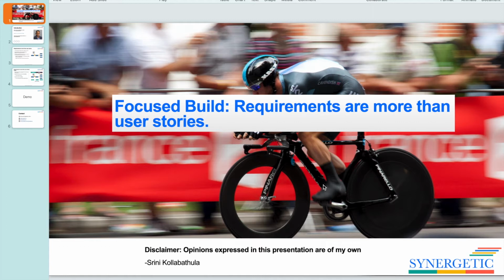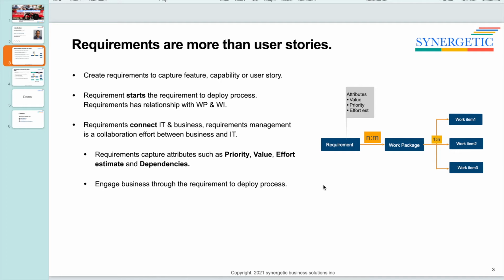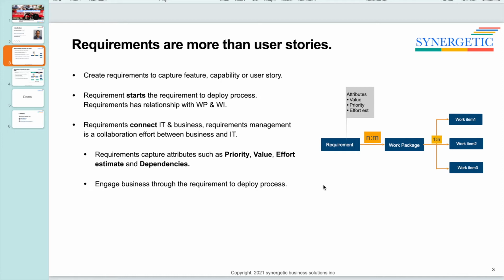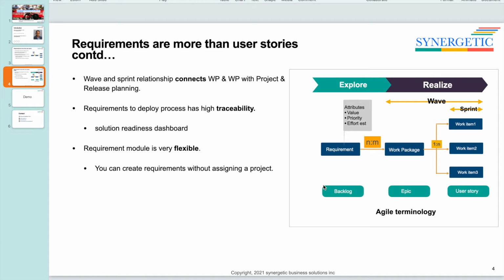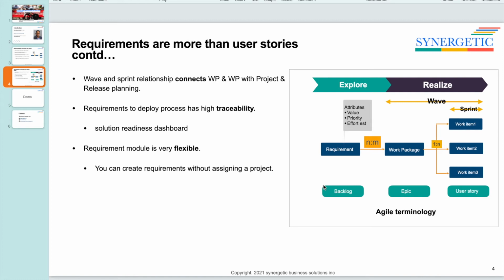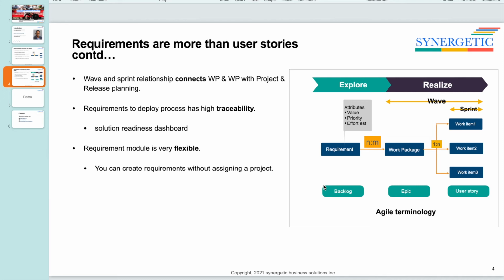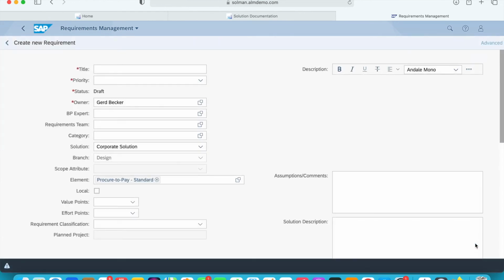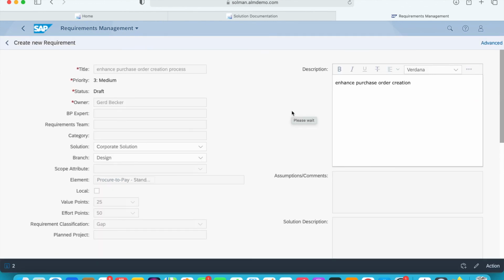SAP Focused Build: Requirements are more than user stories.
In focused build Requirement is backlog, it can be used to capture user story, feature, simplification item or even a defect. Requirement can also capture Fit & GAP in SAP best practices.
Requirement to deploy process in focused build starts with requirement gathering and it is a critical activity in SAP implementation.

Requirements in focused build are more than a typical user story in Agile they play a bigger role in focused build. Requirement is the beginning of requirement to deploy process and the relationships with WP/WI makes the process traceable providing high visibility in realization and deployment activities.

Requirement indicates the end user value, effort required and dependencies associated with the backlog.
Requirements are processed as team effort, business and IT work as one team to capture requirements.
It is possible for both IT and business to capture requirements. For example architect can capture requirements during a workshop or process discussions with the business.
Business can use “Analyst” role in focused build delivered roles to create requirement directly in focused build.
It is important to enable business along with IT so that business can create requirements.
Remember, clear and unambiguous requirements are key to the success of an SAP implementation.
Requirement captures Priority and Value of a user story. Priority and value can rank a requirement uniquely but importantly they can convey what is important / valuable for the business. Business should be engaged to prioritize requirements. Value points indicate the value of the requirements from the business perspective.
Architect analyzes the dependencies and provides an effort estimate which has to be captured in the requirement. Since requirements are usually captured during the Prepare phase clear effort information may not be available, an estimate should be used instead.
Approval is needed for a requirement, usually the business provides the approval. Approved requirements can be connected to Work packages and Work item.
Requirement connects the requirement to deploy cycle and provides traceability back and forth. Requirements connect the business and IT, it is important for IT and business to collaborate to capture requirements effectively.